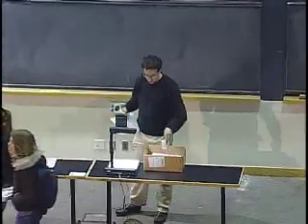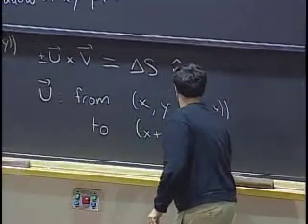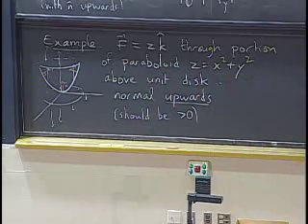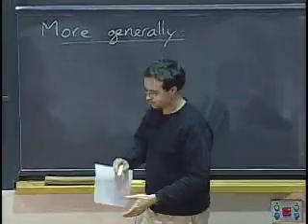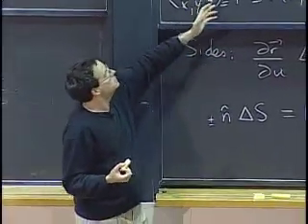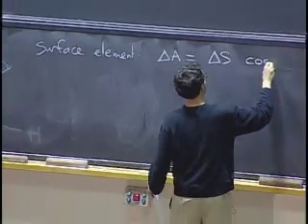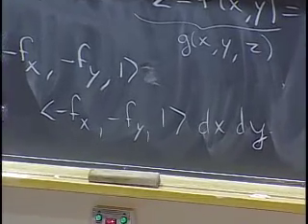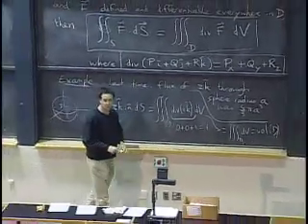MIT Mathmatics Multivariable Calculus 1802sc lec28 divergence theorem